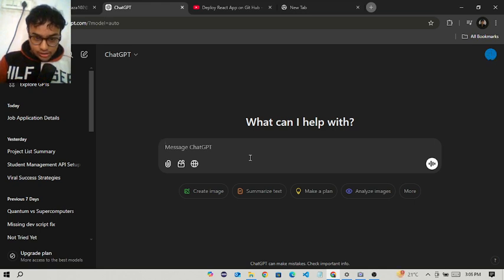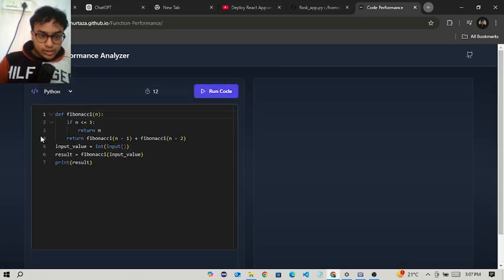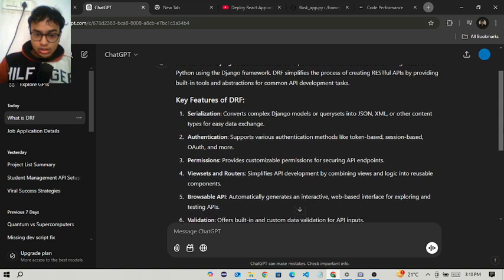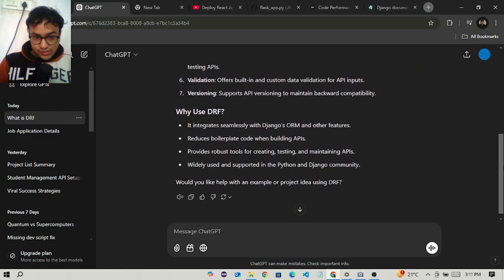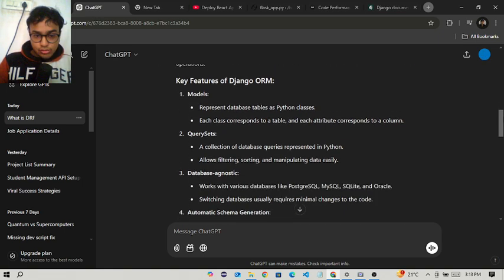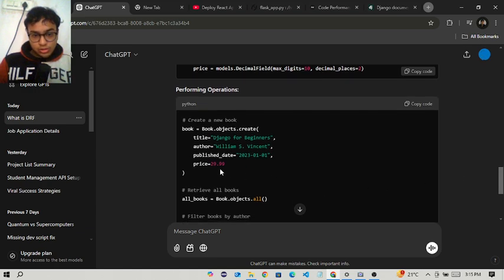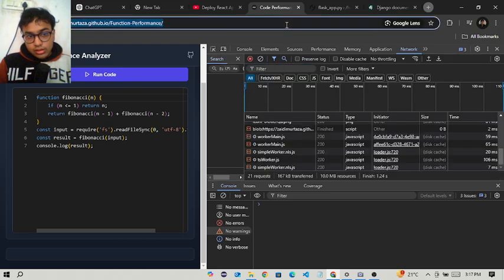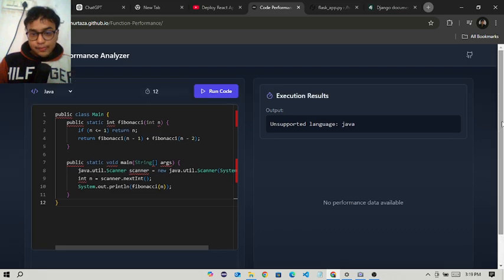Django Rest Framework Learn DRF With Me